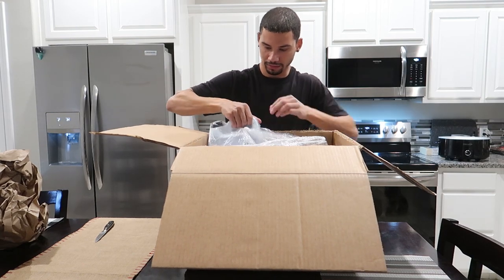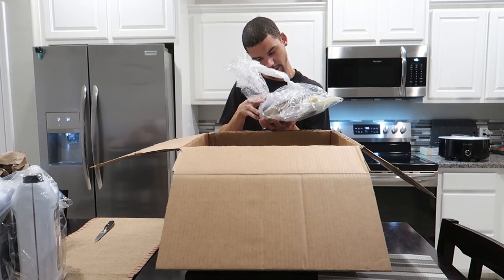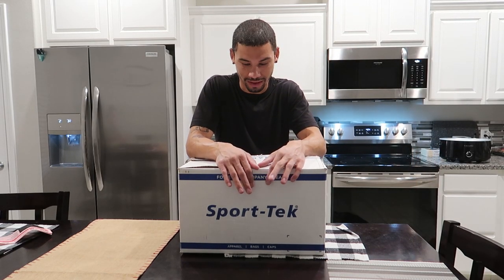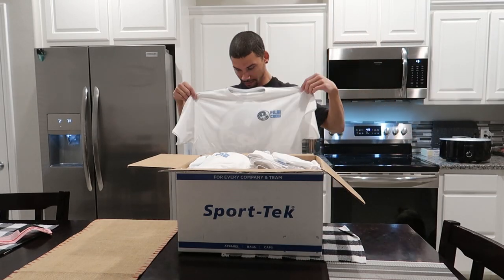Engine Rebuild kit + MERCH! MK7 Golf R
LINK TO REBUILD KIT FOR GOLF/A/S3

Instagram.com/Br32yce